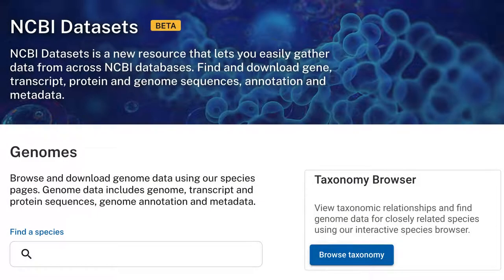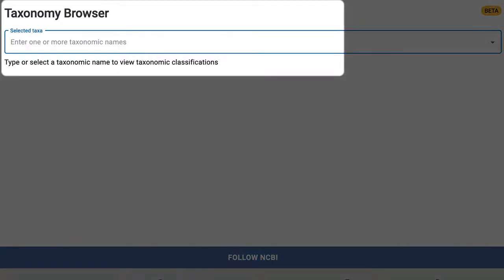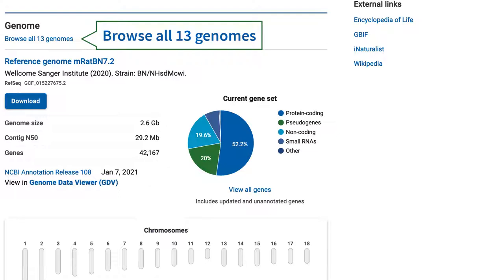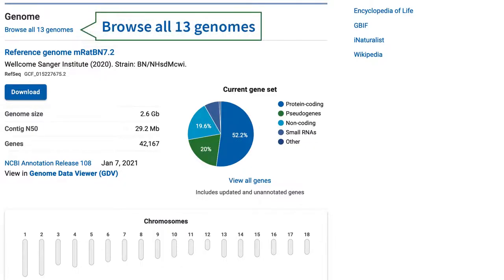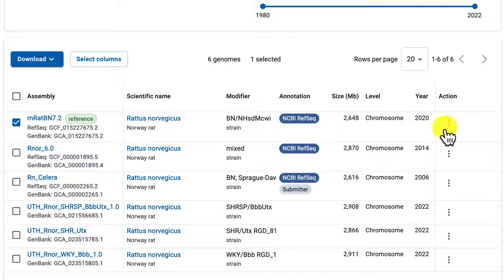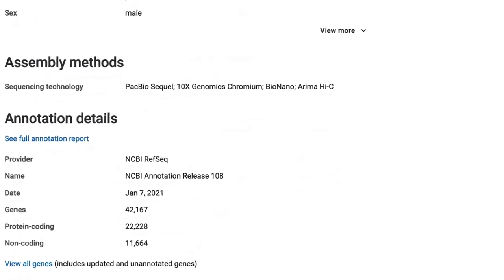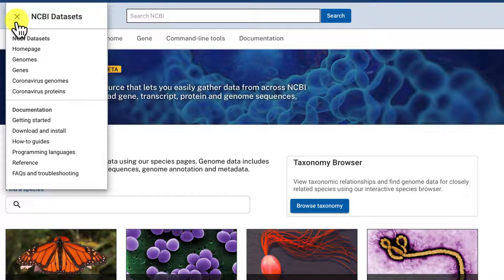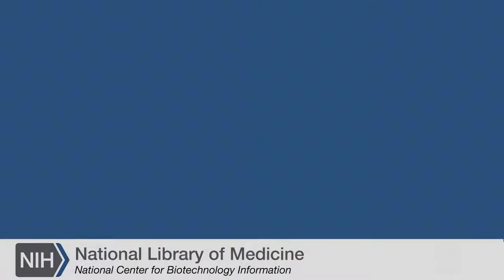Easy Access to Data with NLM's NCBI Datasets!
NCBI Datasets is a developing resource that lets you easily find, browse and download data at NCBI. In this video, we'll highlight some new web pages for finding genomic sequence and metadata for your organisms of interest.
We'll focus on recent improvements for searching genome and gene data